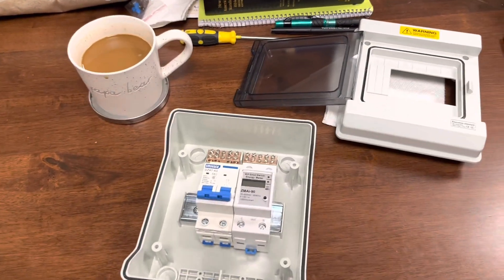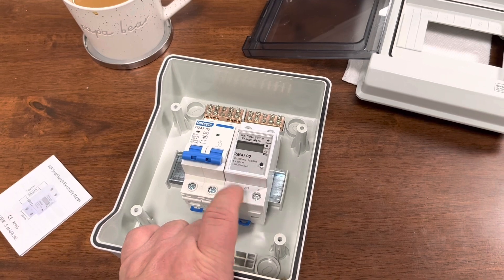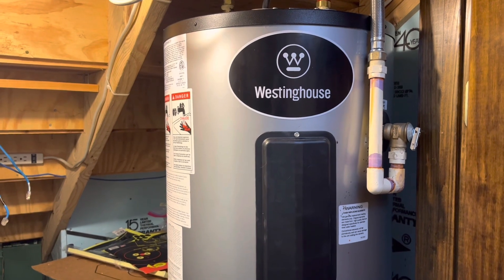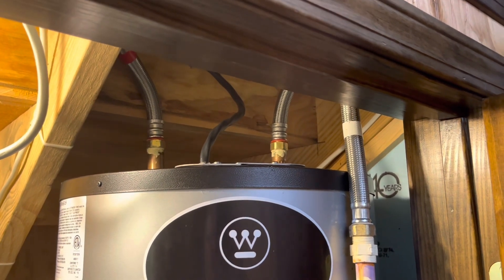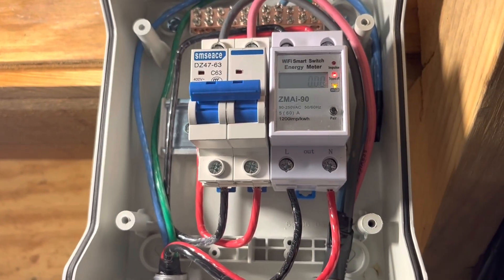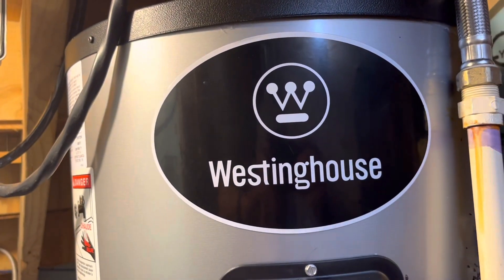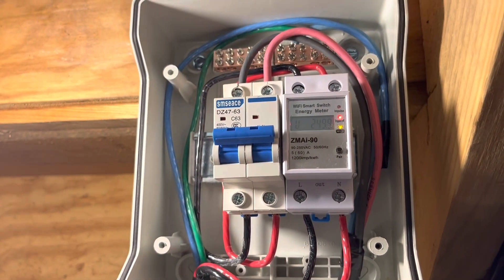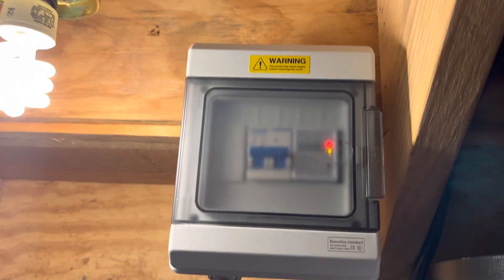Water Heater WiFi Smart Switch Install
Part of my solar power project. Installing a smart switch on my water heater so I can turn in on and of remotely or with a timer.